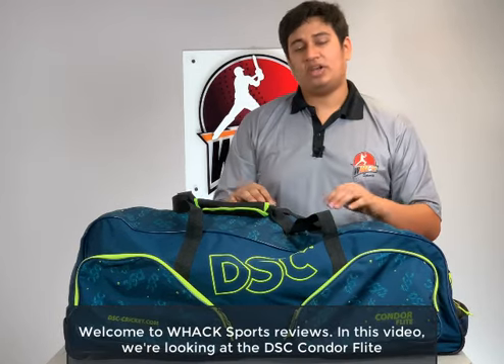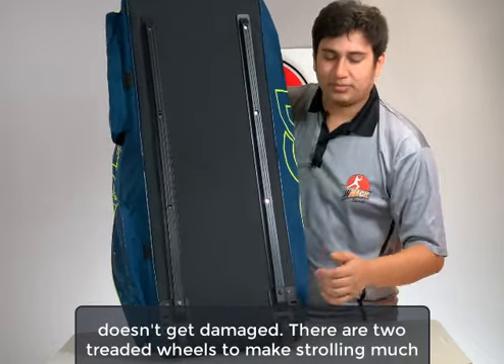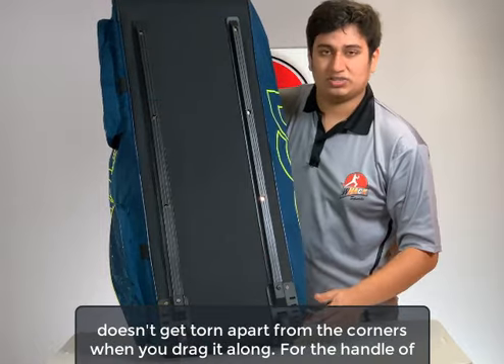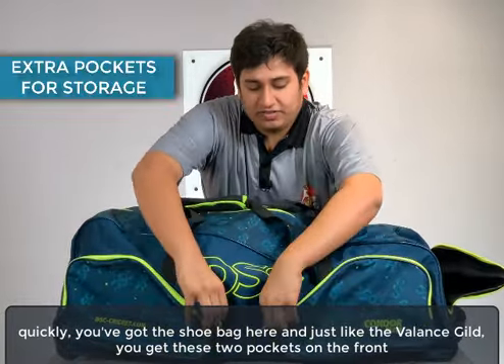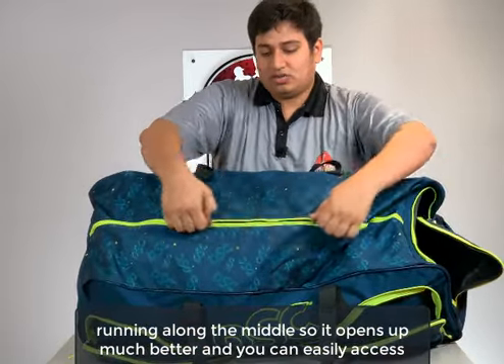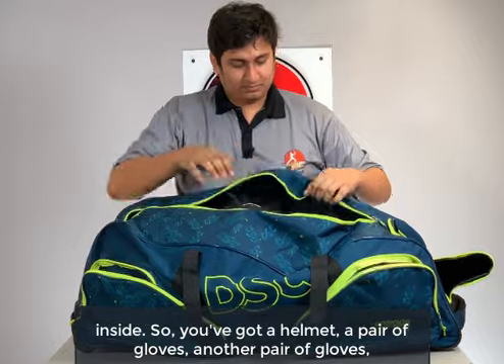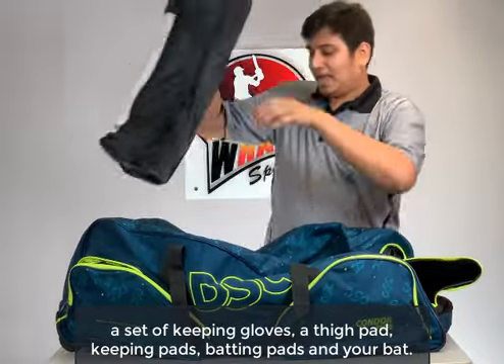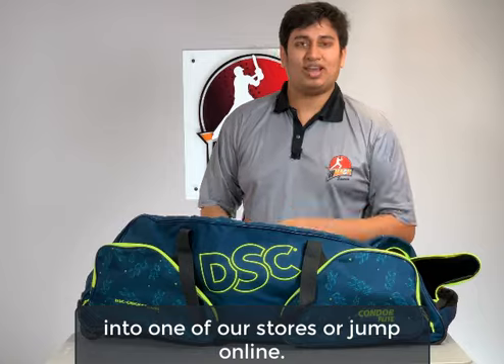DSC Condor Flite Cricket Kit Bag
DSC Condor Flite Wheelie Kit Bag

Dimensions: 37 x 13.5 x 13.5 inches
Volume: 153 litres
Made from highly durable DSC 'DURO' material
Premium quality DSC designer zips having high durability
Foam padded side walls for safety
Anti-Scuff corner protection
Integrated padded bat pocket
3 additional zipped side pockets
Padded handle for comfortable carry
Heavy duty tractor wheels for easy portability
Integrated shoe compartment
Allows you to manage all of your equipment
Durable & Classy
Built from high quality materials to combine durability with a superior level of perfection
Heavy duty nylon tapes that provide extra reinforcement